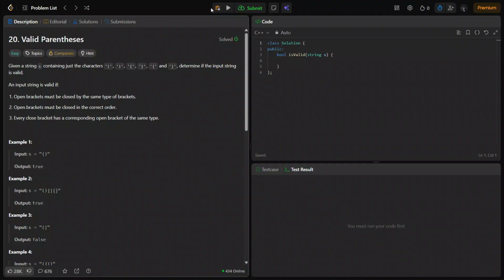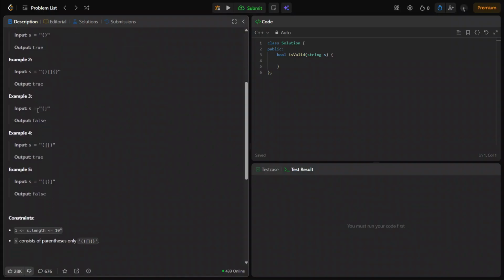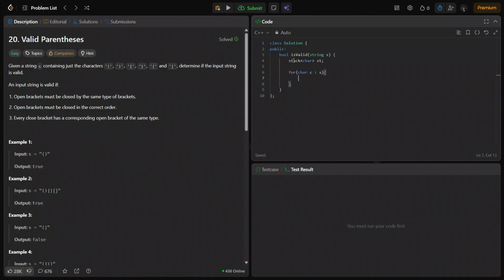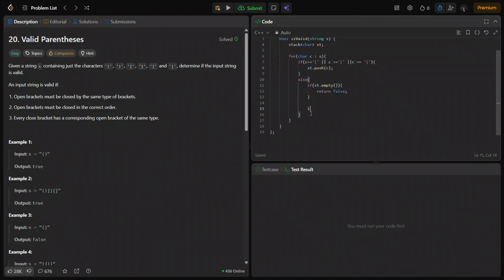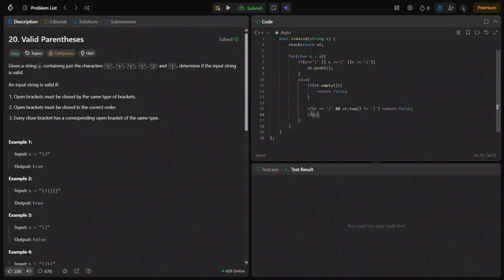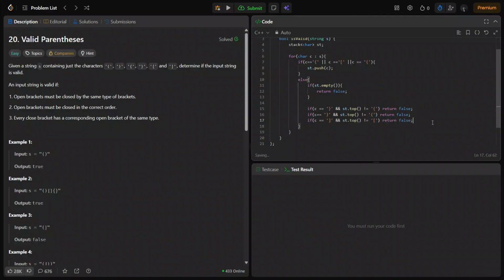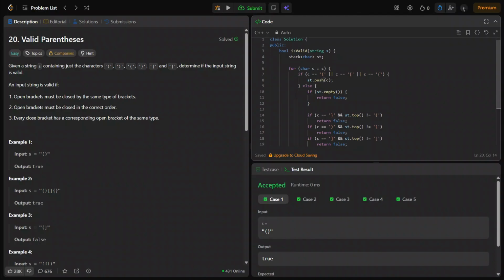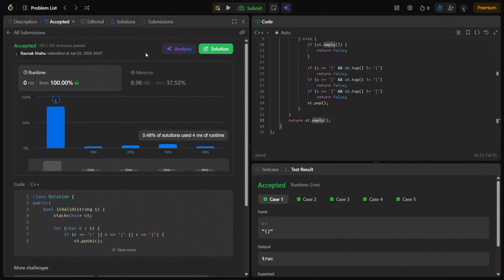LeetCode 20 | Valid Parentheses | Stack | Easy | C++ Interview Solution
Problem: 20. Valid Parentheses

In this video, we solve LeetCode Problem 20. We'll understand how to validate a string of parentheses using a stack, discuss why this data structure is the perfect choice, and implement the optimal O(n) solution in C++.

📚 What you'll learn:

Introduction to the Stack data structure.
Matching opening and closing brackets.
Handling invalid cases efficiently.
Time & space complexity analysis.
Clean and interview-friendly C++ implementation.

🎯 Key takeaway:
This problem introduces the Stack data structure, one of the most frequently asked topics in coding interviews. It teaches how to validate matching symbols efficiently using the Last-In-First-Out (LIFO) principle.

💻 Solution Approaches Covered:

Approach Time Complexity Space Complexity
Brute Force Matching O(n²) O(n)
Stack (Optimal) O(n) O(n)

🎯 Example:

Input:

s = "{[]}"

Step 1:
Read '{' → Push onto stack.

Step 3:
Read ']' → Top is '[' → Match ✔️

Stack becomes empty.

Output:

true

⚡ Optimization Trick:
Whenever you encounter an opening bracket, push it onto the stack. For every closing bracket:

If the stack is empty → return false.
If the top doesn't match → return false.
Otherwise, pop the matching opening bracket.

Finally, if the stack is empty, the string is valid.

if (ch == '(' || ch == '[' || ch == '{')
    st.push(ch);
else {
    if (st.empty()) return false;

    if ((ch == ')' && st.top() != '(') ||
        (ch == ']' && st.top() != '[') ||
        (ch == '}' && st.top() != '{'))
        return false;

This processes each character exactly once, resulting in O(n) time complexity with O(n) extra space.

💬 Questions? Drop a comment – I'll reply within 24 hours.